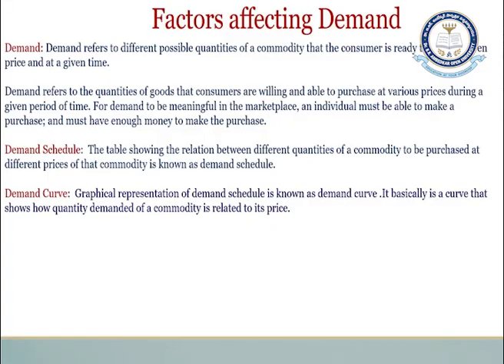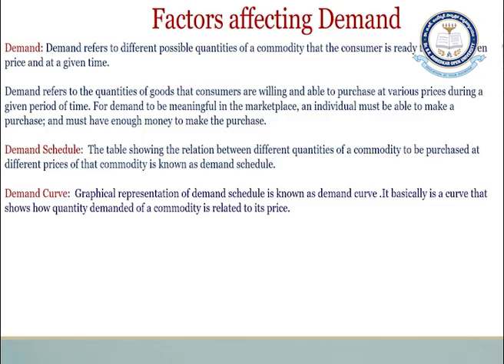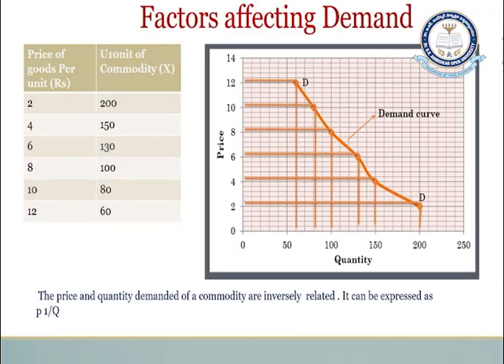Commerce 1st Yr, 1st Sem || Business Economics || Demand Analysis - Demand, schedule, law of demand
UG: Commerce 1st Year, 1st Sem || Business Economics || Demand Analysis - Demand, schedule, law  of demand || BRAOU